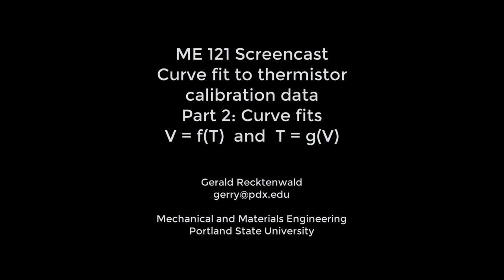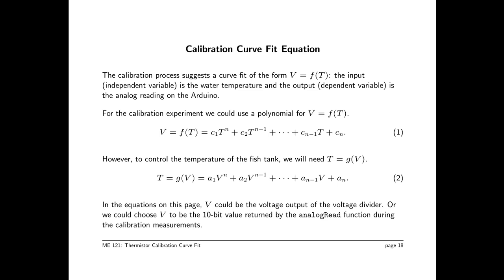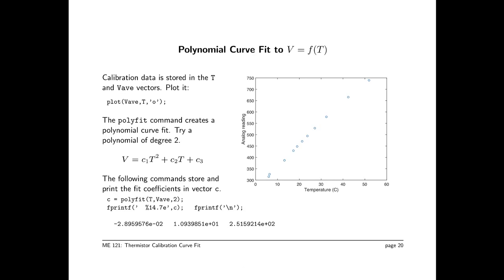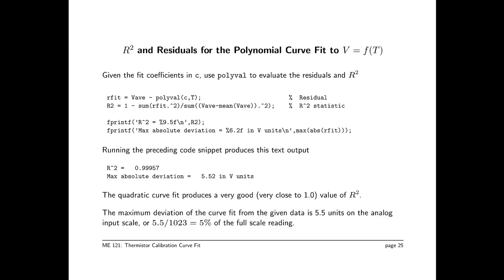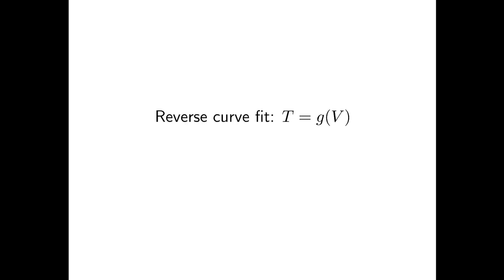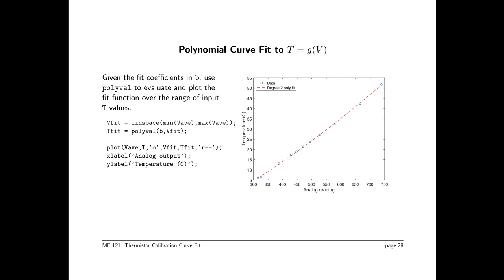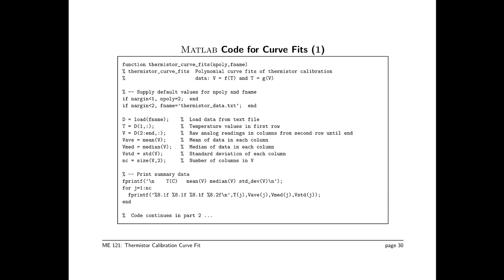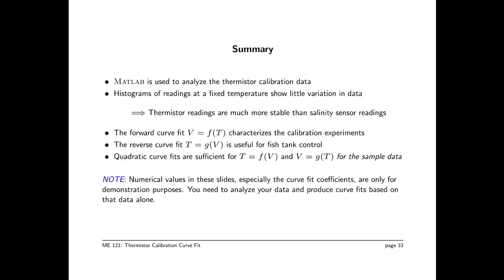Thermistor calibration curve fit - Part 2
Use MATLAB to compute histograms of thermistor calibration data. This analysis is part of the fish tank control project for ME 121.

In part 2 of the screencast, two curve fits are created for the temperature versus the output of the voltage divider for the thermistor.

thermistor_curve_fits.m, the MATLAB program for creating and plotting the curve fits

thermistor_histograms.m, the MATLAB program for creating the histograms